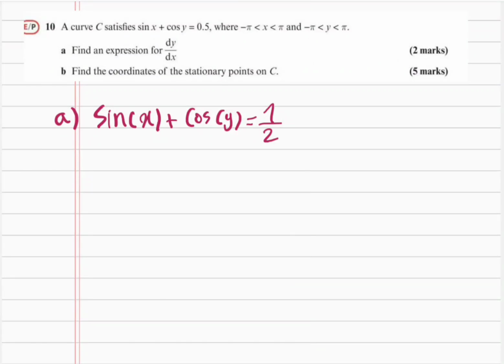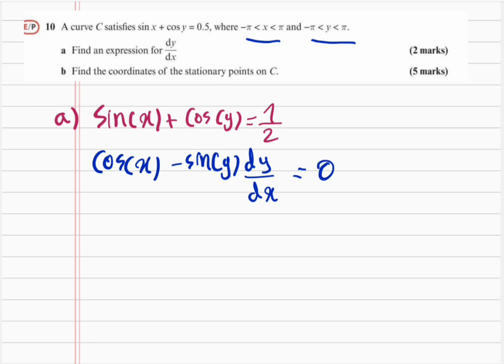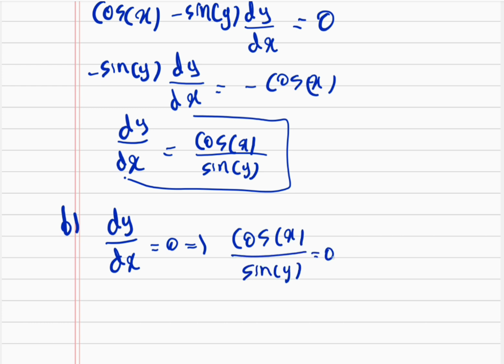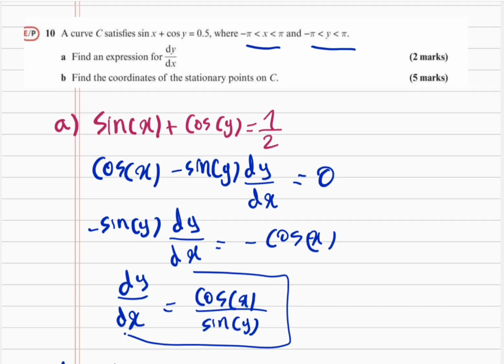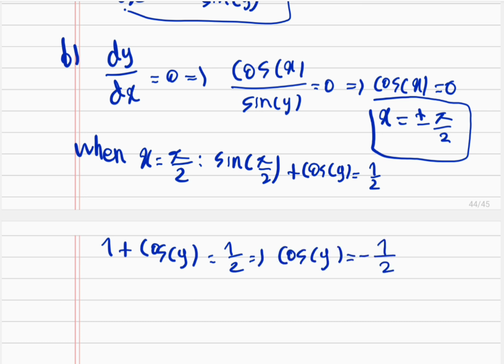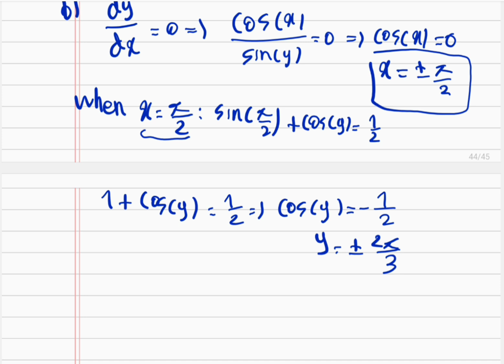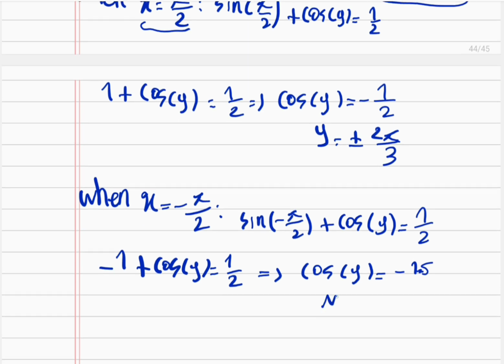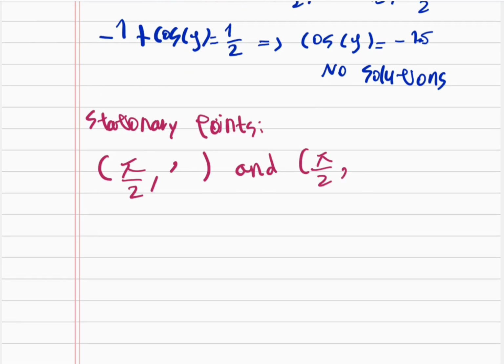Implicit Differentiation- EX 9H Question 10- A-Level Maths Pure 2